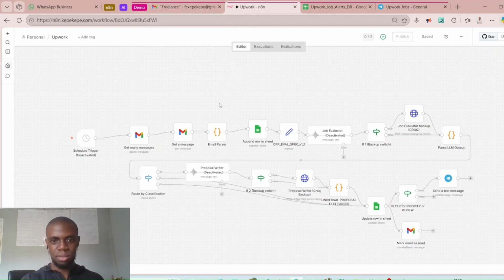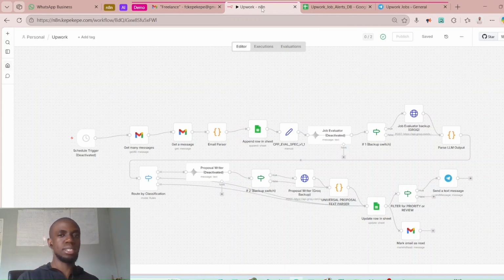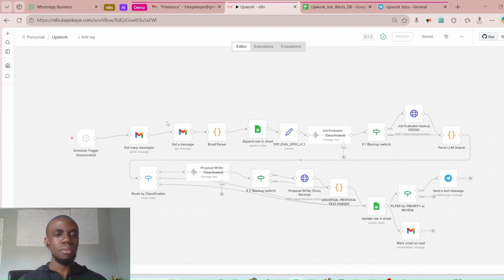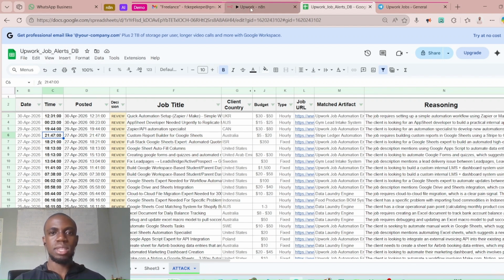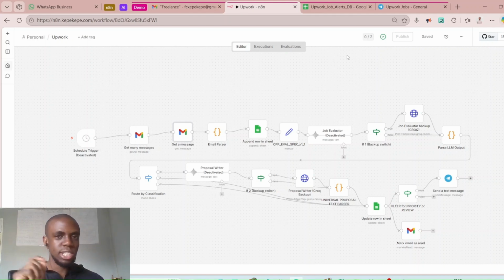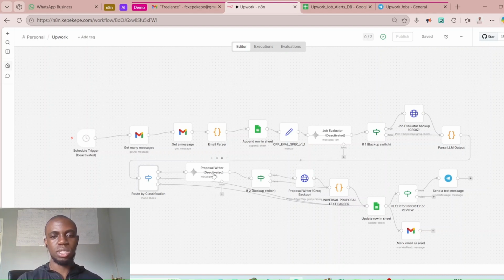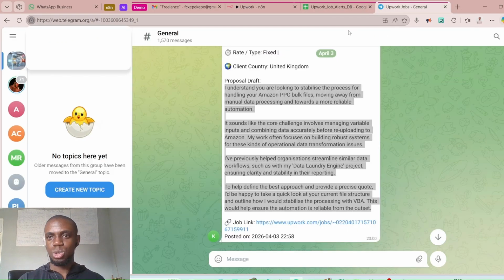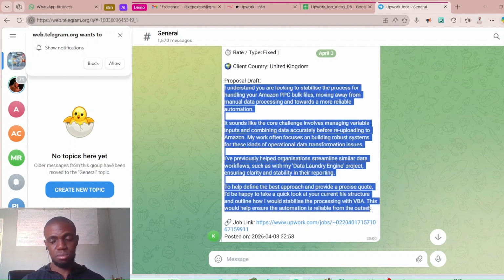Upwork Job Evaluator Agent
This n8n workflow, titled the Upwork Job Evaluator AI Agent, is a sophisticated triage system designed to protect your time and "connects" by automatically filtering Upwork job alerts. Instead of manually scrolling through emails, this agent ingests raw data, evaluates job fit against specific "proven artifacts," and even drafts a tailored proposal for you.

🤖 How It Works: The Workflow Breakdown
1. Ingestion & Data Extraction
The process begins with a Schedule Trigger (set to run every 2 minutes) that fetches unread emails from a specific Gmail label.  Email Parser: A custom JavaScript node extracts critical metadata including the job URL, description, budget, experience level, and client stats (spend, rating, and country).  Google Sheets Logging: Every job is immediately logged into a Google Sheet for a permanent record of all incoming opportunities.

2. The AI "Gatekeeper" (Evaluation)
This is the "brain" of the operation. The workflow uses Google Gemini (with a Groq/Llama 3.1 backup) to classify jobs based on a strict discipline called the CPP_EVAL_SPEC.  Classification: Jobs are ranked as PRIORITY, REVIEW, or IGNORE.  Artifact Matching: The AI looks for specific "Proven Artifacts" like Stripe Ledger Automation, Data Laundry Engine, or EHR Integration Bridges.  Pain Signal Detection: It scans for "pain" keywords such as "broken," "messy," "manual," or "inherited chaos".

3. Automated Proposal Drafting
If a job is deemed PRIORITY or REVIEW, the agent switches into "Writer Mode".  Persona-Driven: It writes in the first person as "Farai," an operational systems stabiliser.  Strategic Writing: The AI is instructed to mirror the client's pain, avoid "hype," use British spelling, and offer a low-friction next step, like a quick asynchronous video audit.

4. Notification & Cleanup
Telegram Alerts: For any job that isn't ignored, the agent sends a formatted Telegram message containing the classification, budget, reasoning, and the full proposal draft.  Gmail Management: Once processed, the workflow updates the Google Sheet with the AI's reasoning and marks the original email as read in Gmail.

🛠️ Technical Stack
Component              | Function
n8n                   | Workflow Orchestration
Google Gemini / Groq  | LLM Evaluation & Copywriting
Gmail                 | Source for job alerts
Google Sheets         | Database for tracking and audits
Telegram              | Instant notifications for high-priority leads